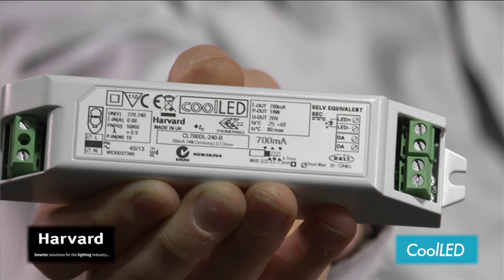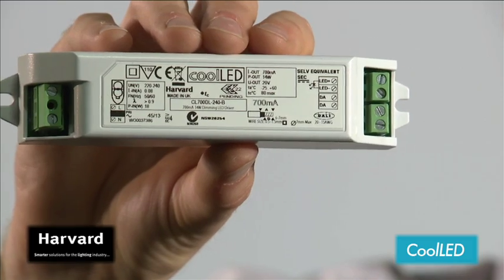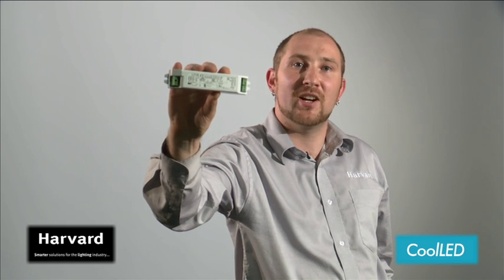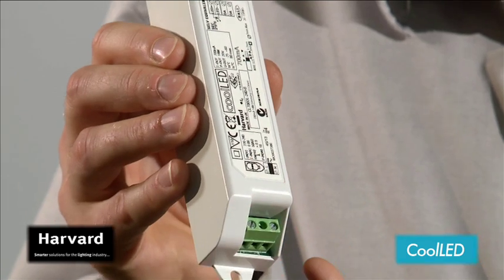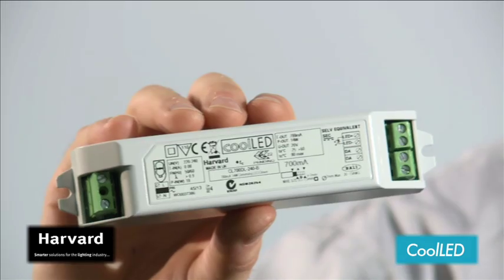Harvard's CL DALI LOW VOLTAGE LED Driver with Phil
Introducing the THIRD in the range of our new EU product videos with our Senior Engineer, Phil.

The DALI controlled driver provides a digital alternative to standard 1-10V dimmable drivers and offers these key benefits:

// Full Dimming Capabilities
// Full DALI dimming support from 100% to 1%
// output current and the ability to turn completely off.
// Individual and Group Control
// Ability to control individual LED luminaires and simultaneous control of all or specified groups.
// High Efficiency and Long Life
// High Efficiency design ensures cool operation and long life. There is an extra benefit of a very low off power.
// Compact Enclosure and Fast Assembly

Available in Integral (B) and Remote Mount (C) versions. remote types feature screwless cable clamps.